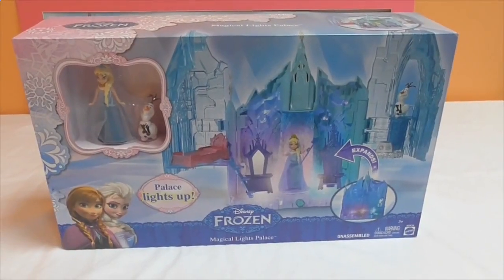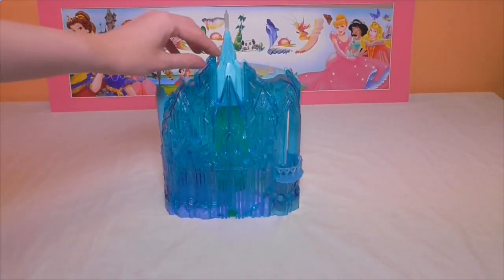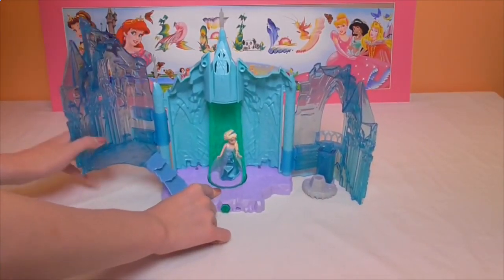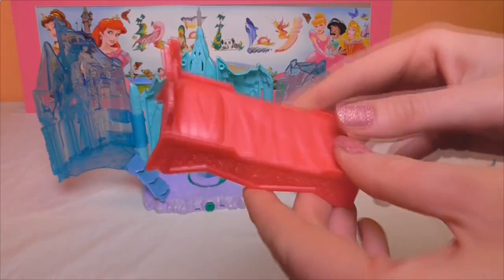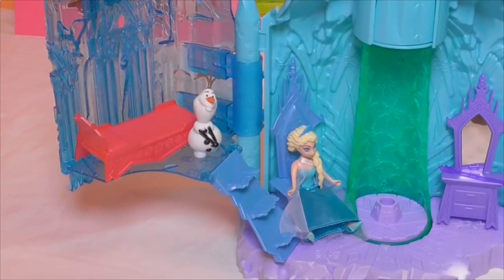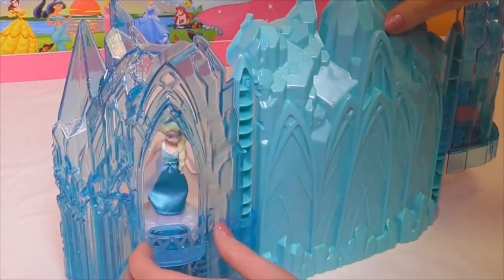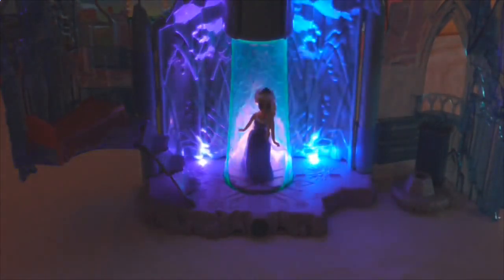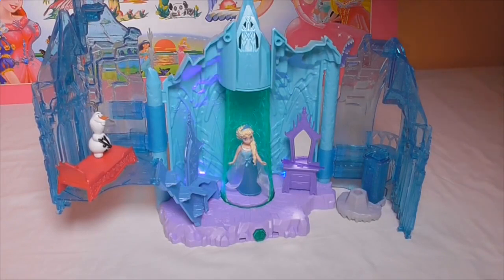Play Doh. FROZEN ICE CASTLE Elsa, Olaf, Princess Castle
children's entertainment | Play Doh. FROZEN ICE CASTLE Elsa, Olaf, Princess Castle